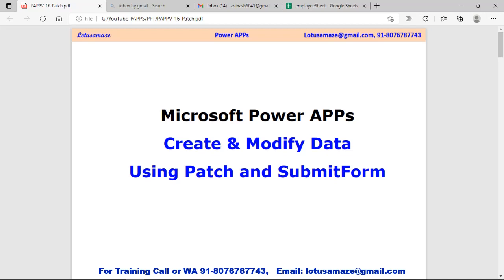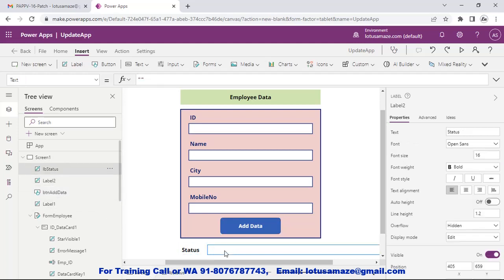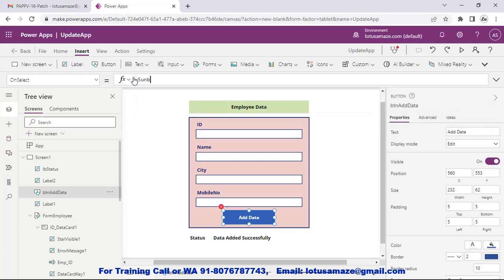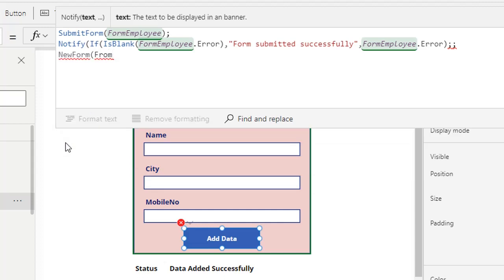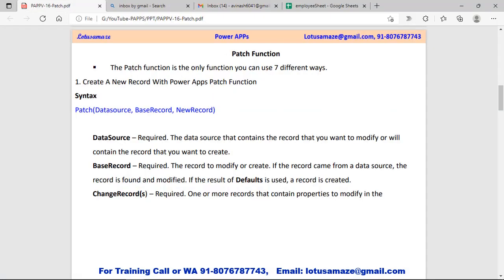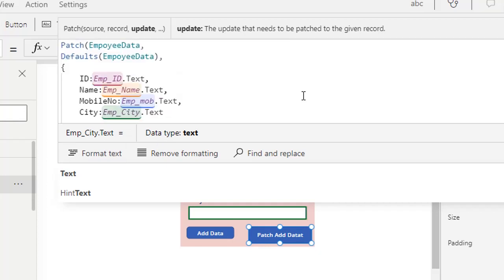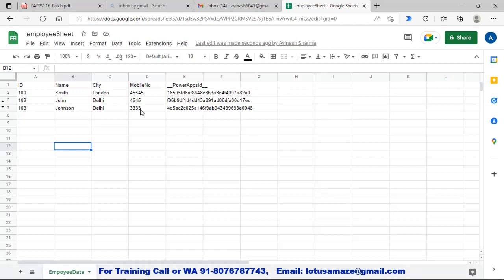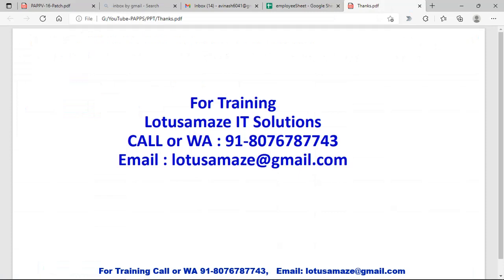SubmitForm | Patch | Functions | Power Apps Tutorials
Power Apps submitform and patch function  are used to create new record or modified record id data source.

SubmiForm

Text Property of lbStatus
If(IsBlank(FormEmployee.Error),"Data Added Successfully",FormEmployee.Error)

OnSelect Property of btnAddData

SubmitForm(FormEmployee);
Notify(If(IsBlank(FormEmployee.Error),"Form Submitted Successfully",FormEmployee.Error));
NewForm(FormEmployee)

Patch(EmpoyeeData,
Defaults(EmpoyeeData),
    ID:Emp_ID.Text,
    Name:Emp_Name.Text,
    MobileNo:Emp_mob.Text,
    City:Emp_City.Text